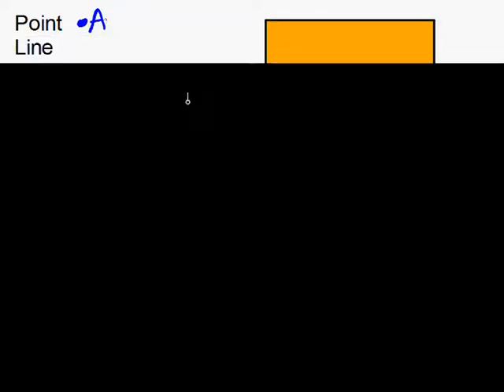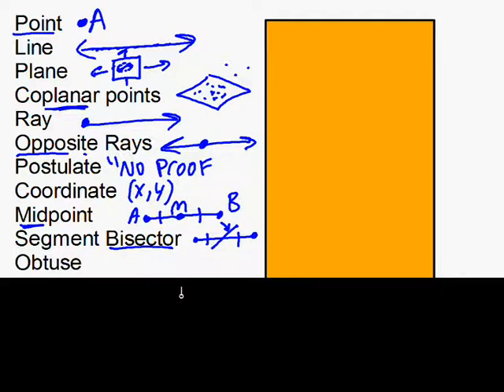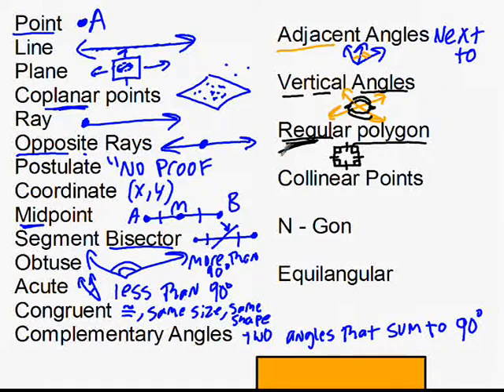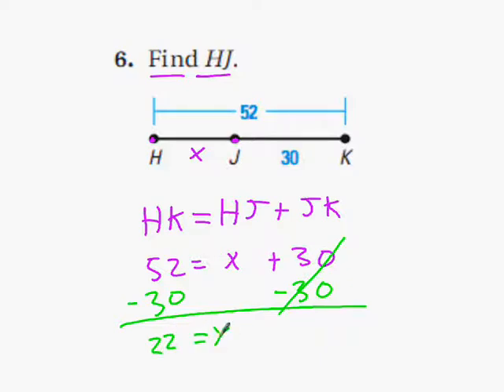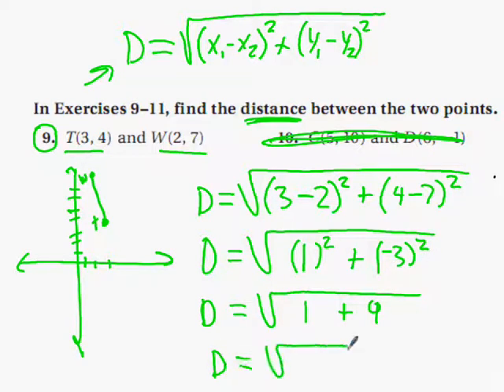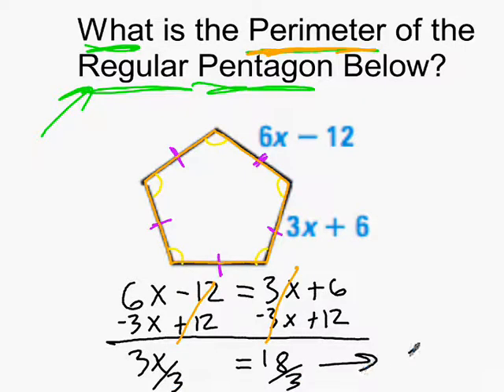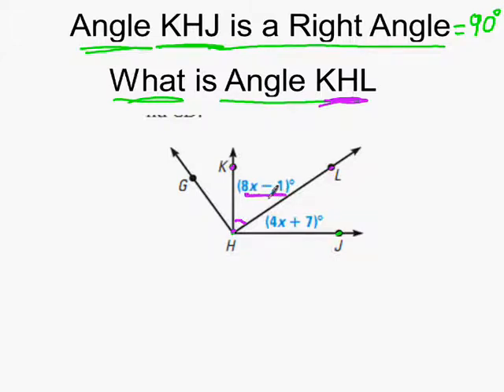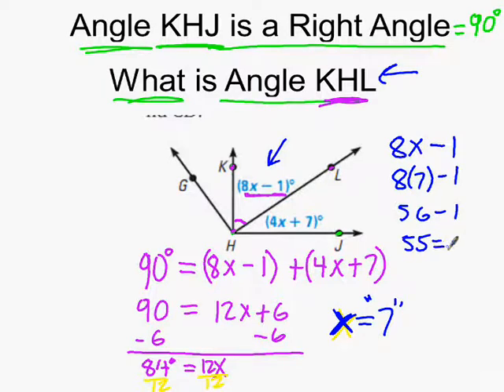Geometry Review Ch. 1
In this video I show some Vocab and also do a few problems...
Watch if it helps...